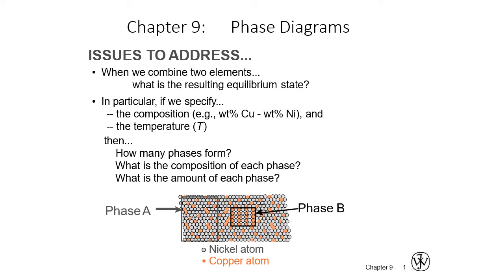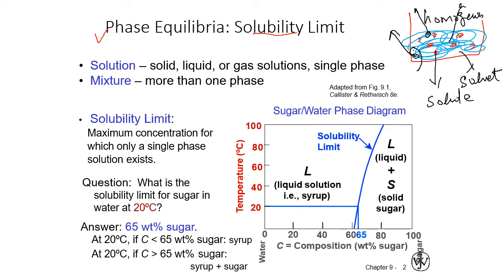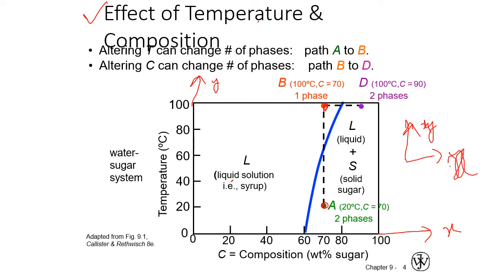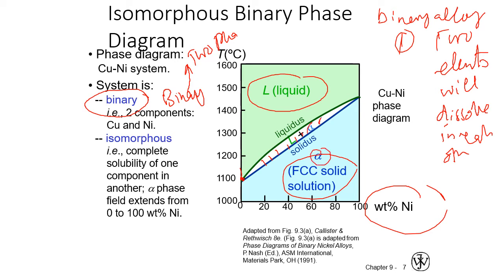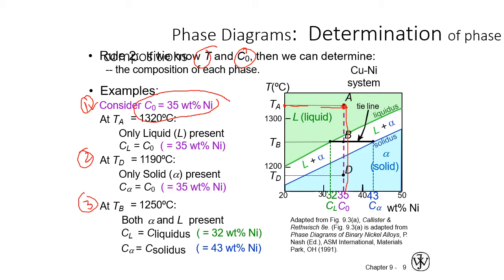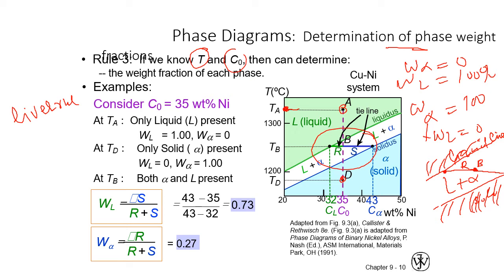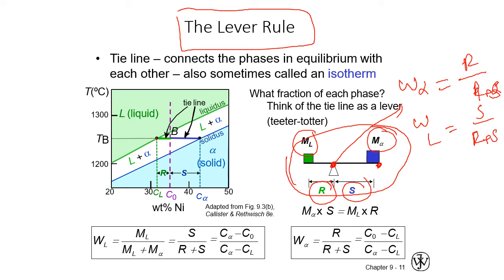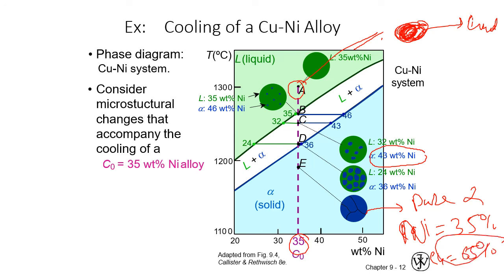Chapter 9| Material Science and Engineering| Phase Diagrams, Binary Alloys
In this lecture, I briefly introduced the chapter: solution, solute, solvent, mixture, phase etc. Secondly, I analyze the phase diagram based on the given data of composition and temperature.